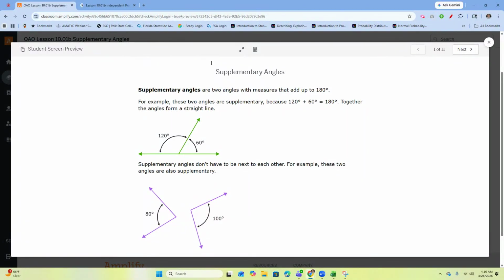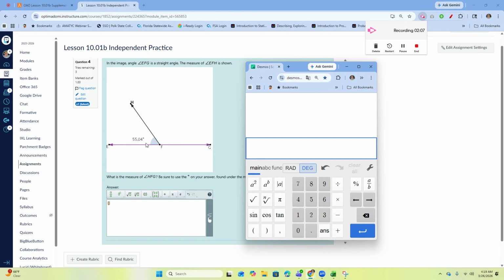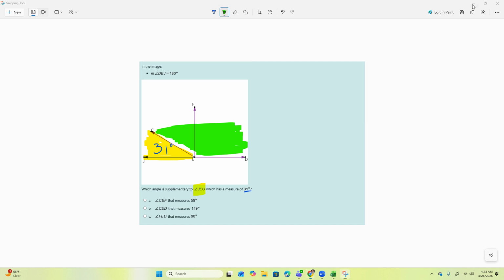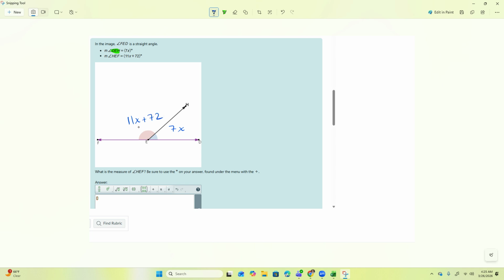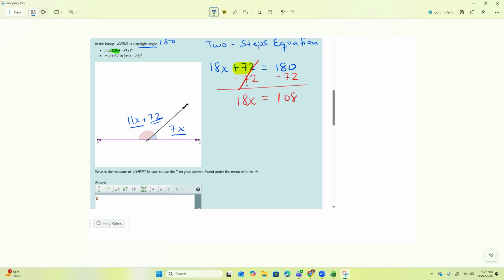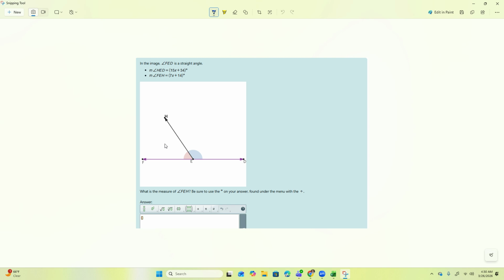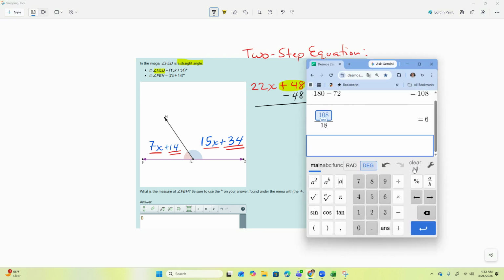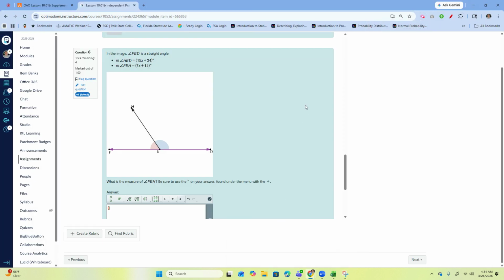Lesson 10.01b Independent Practice